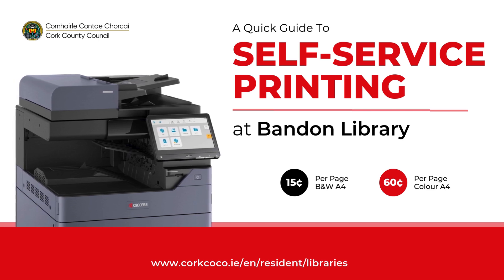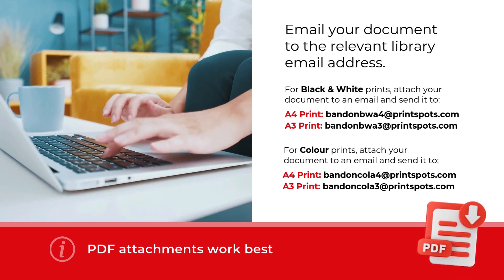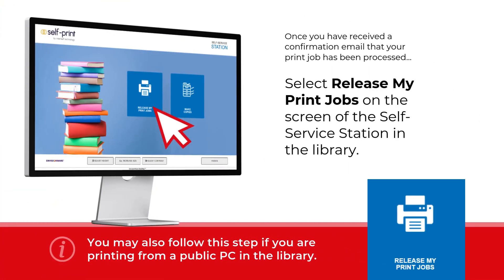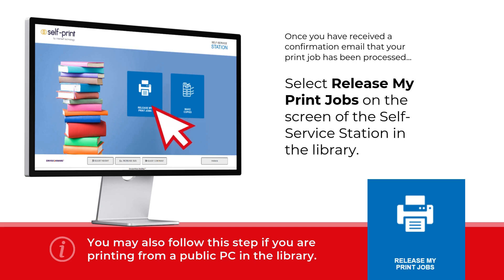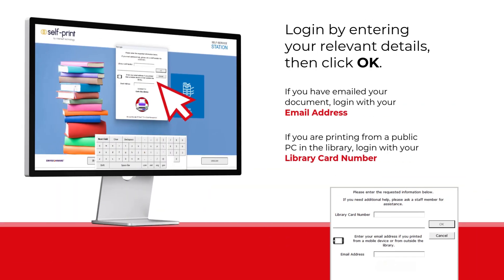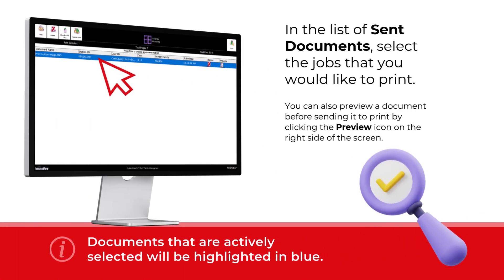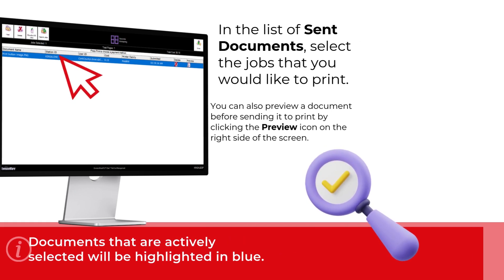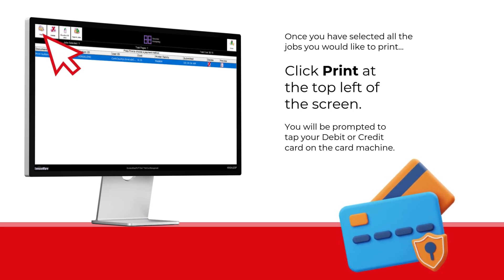Bandon Library Self-Service Printing Guide Video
A short video guide on printing in Bandon Library on our self-service printer.